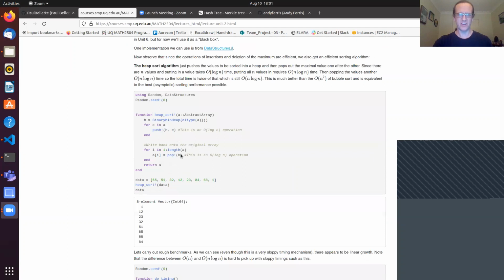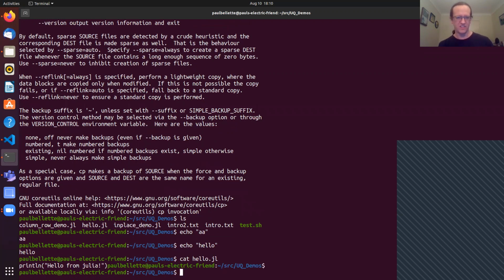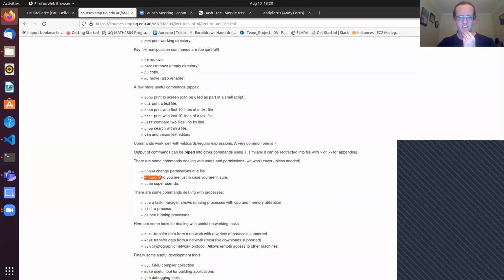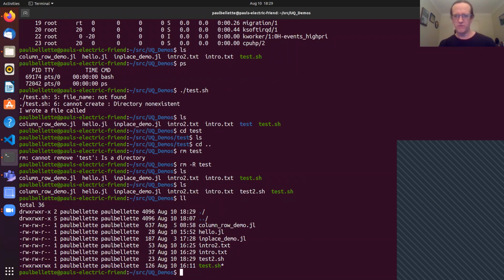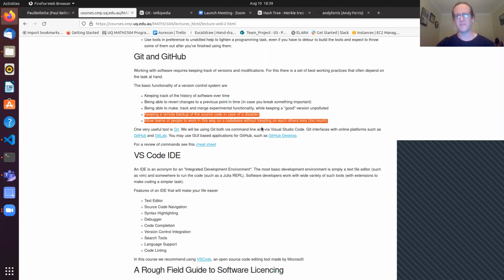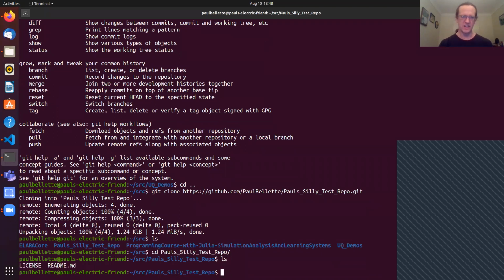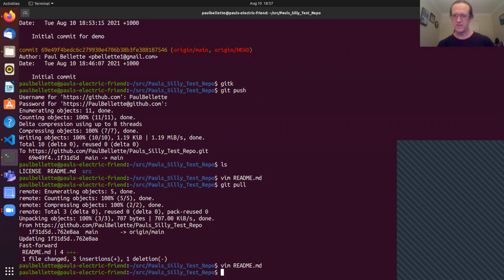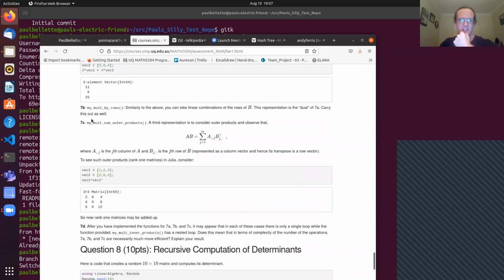Lecture 6, Week 3 (1 hr) Towards end of Unit 2: Unix and onto Git and GitHub